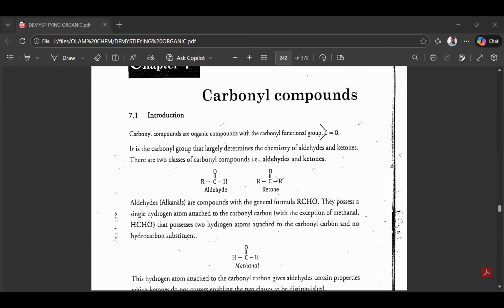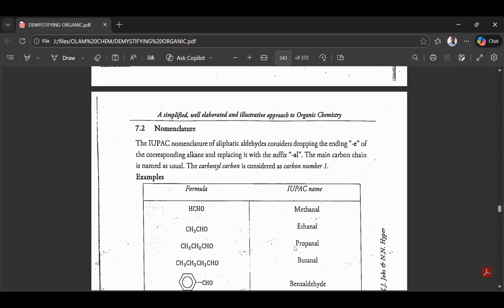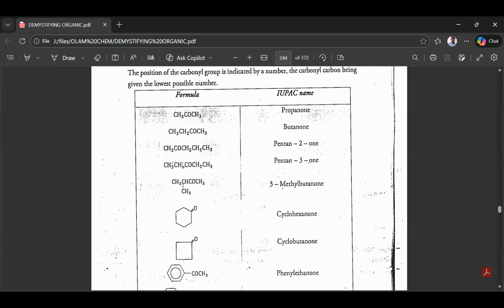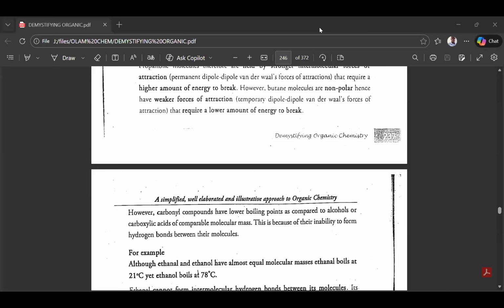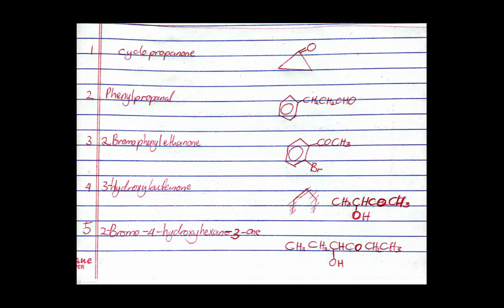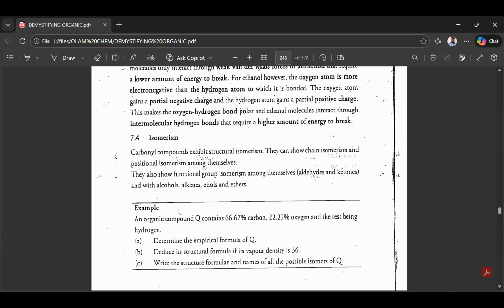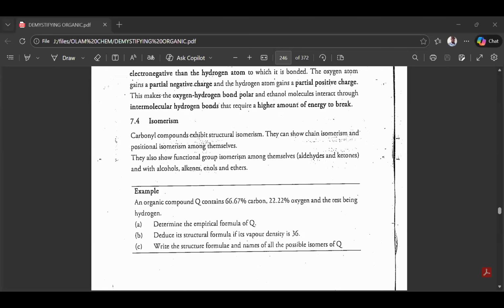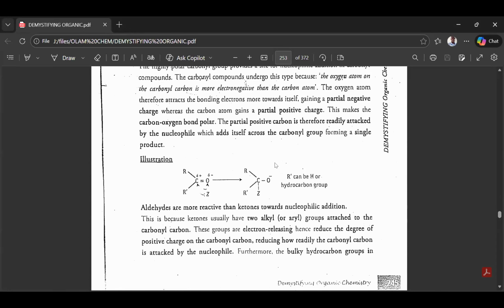18/12/2025 CHEMISTRY LESSON.by MR SERUBIRI JOSHUA: A LEVEL CBC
Discussion Carbonyl compounds by Mr. Joshua